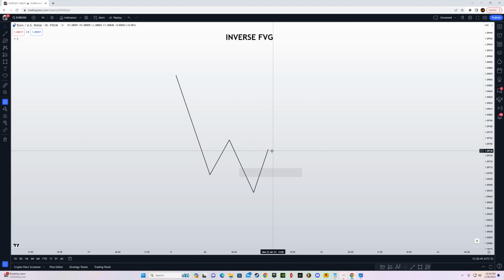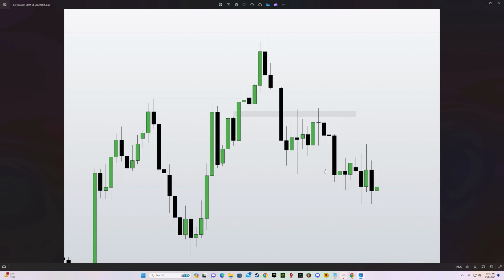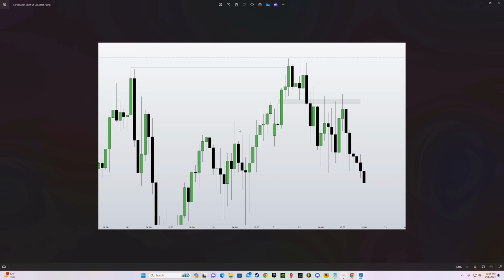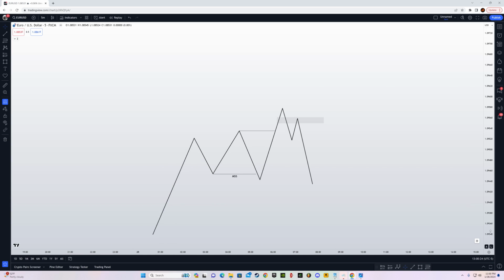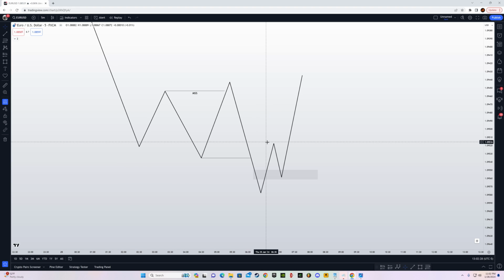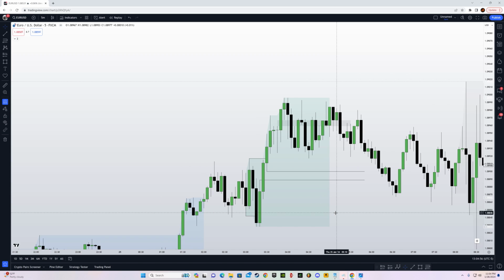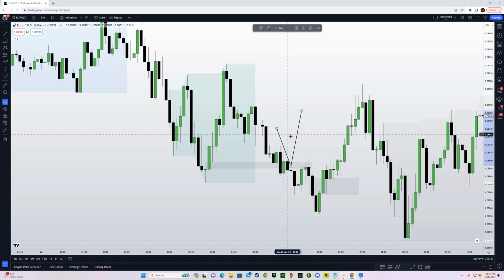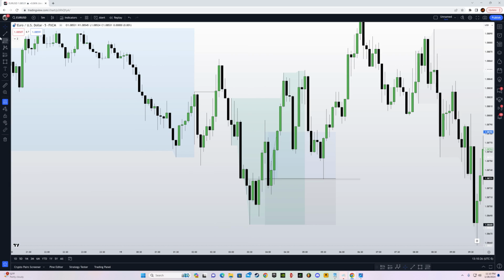Inverse Fair Value Gap